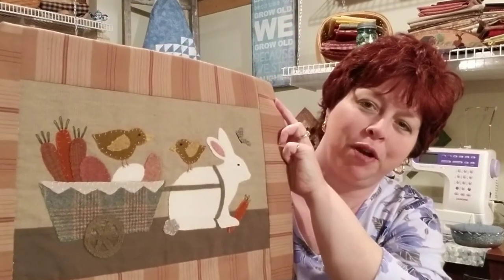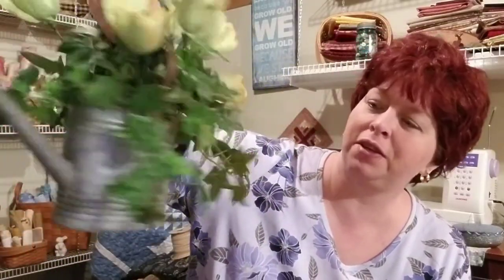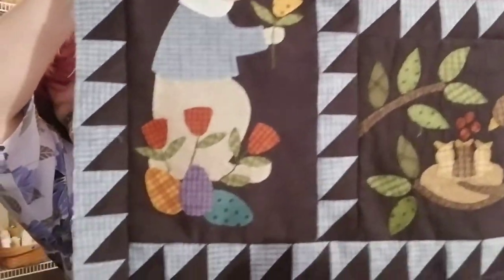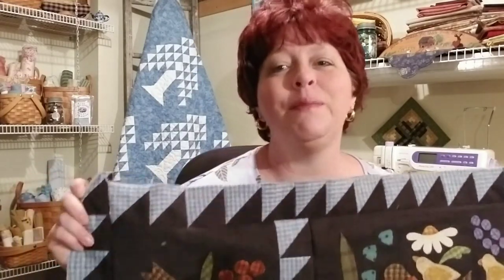Flosstube #6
I'm also lisaabbey9137 on Instagram.